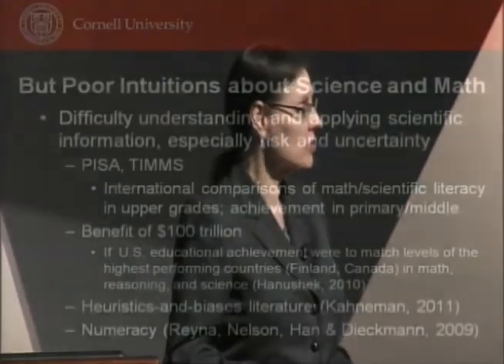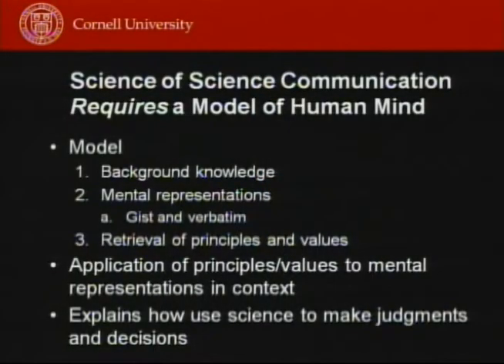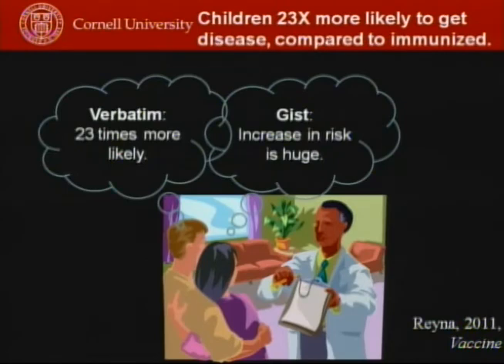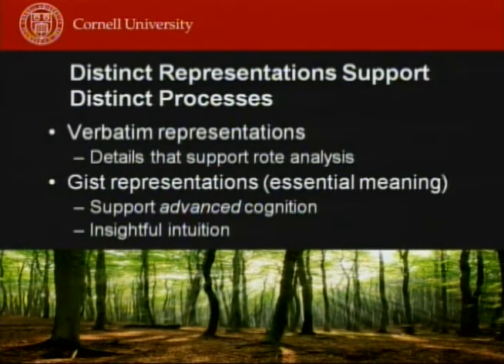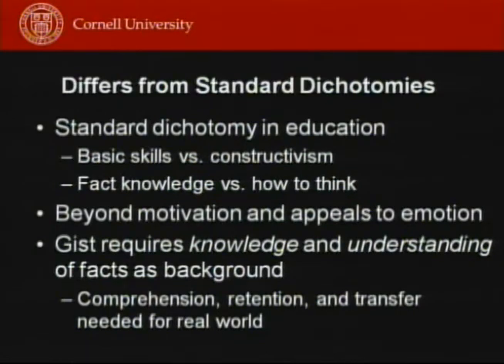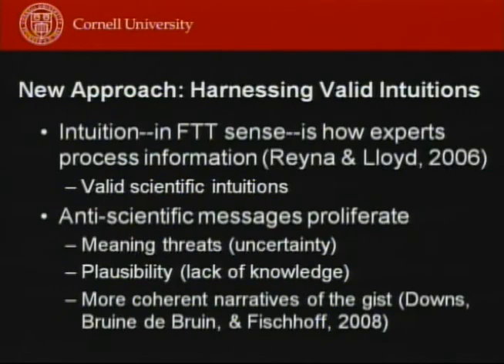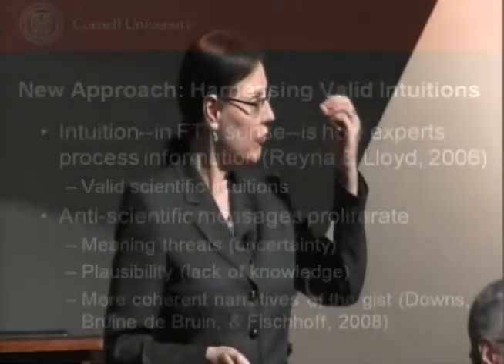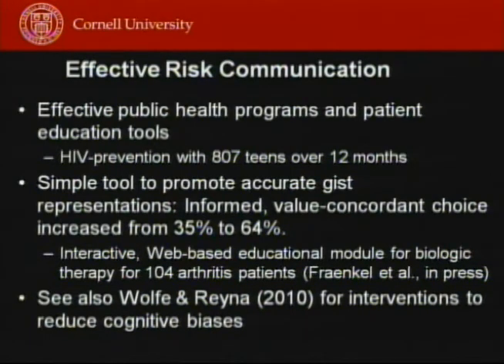Valerie Reyna-Risk Communication and Risky Decision Making: From Viruses to Vaccines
What Have We Learned from Experiences in the Corporate, Governmental, and Academic Worlds?

The Sackler Colloquium The Science of Science Communication surveyed the state of the art of empirical social science research in science communication and focused on research in psychology, decision science, mass communication, risk communication, health communication, political science, sociology, and related fields on the communication dynamics surrounding issues in science, engineering, technology, and medicine.   This interdisciplinary scientific meeting was held at the National Academy of Sciences in Washington, D.C. May 21-22, 2012. Valerie Reyna (Cornell University)